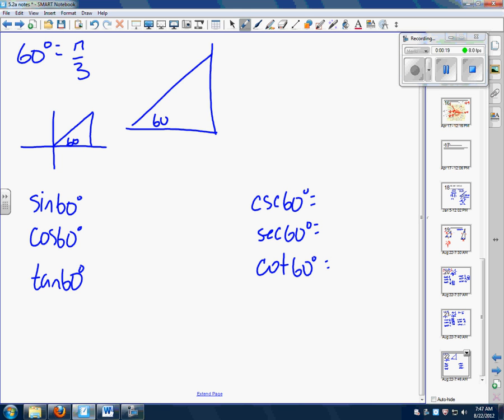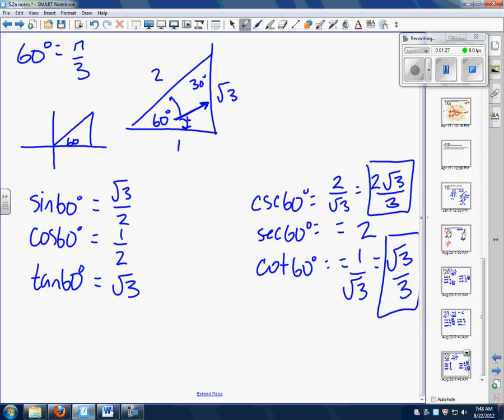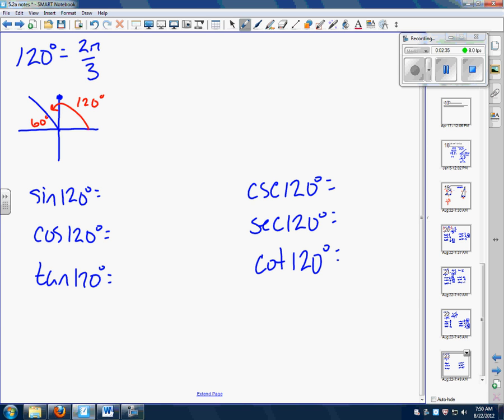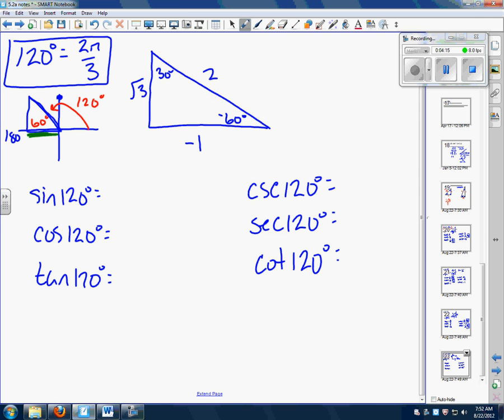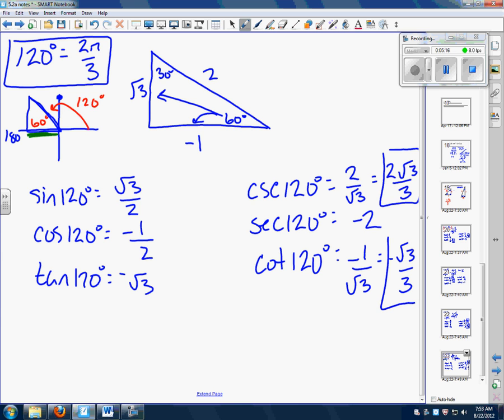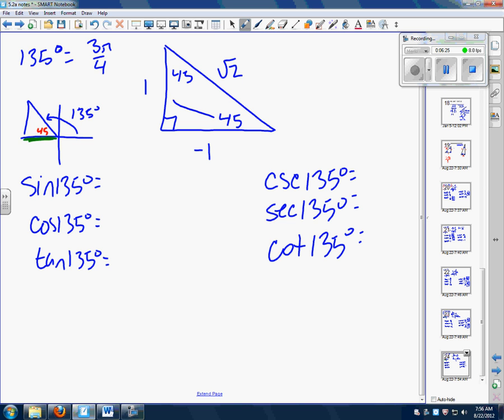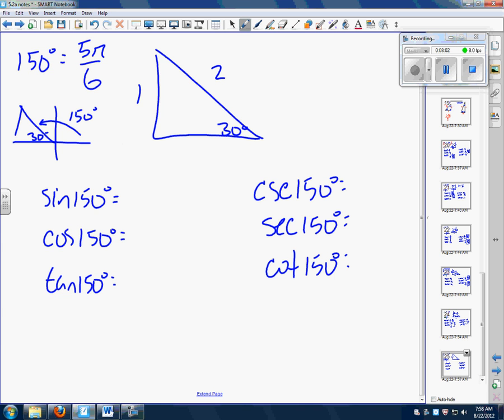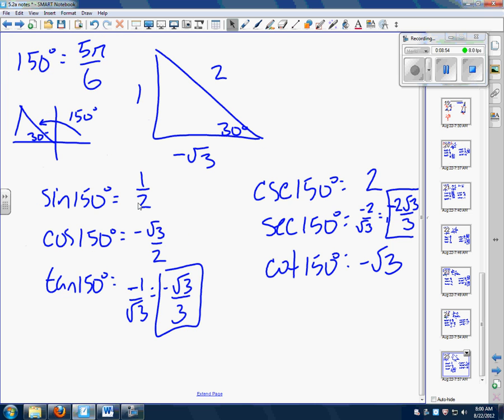5 2 Building Unit Circle Video 2